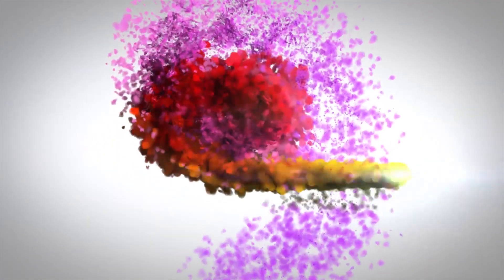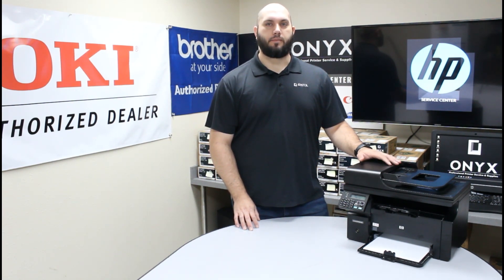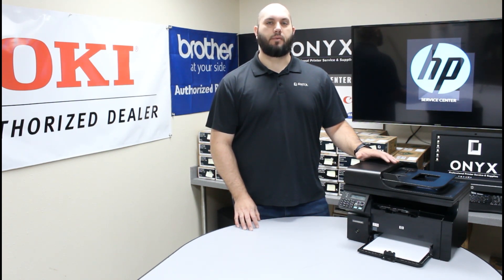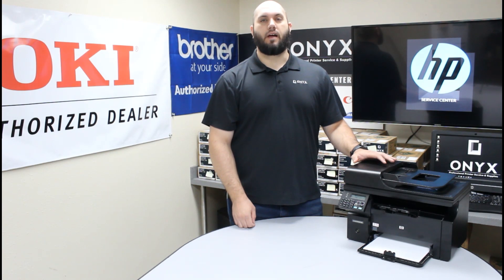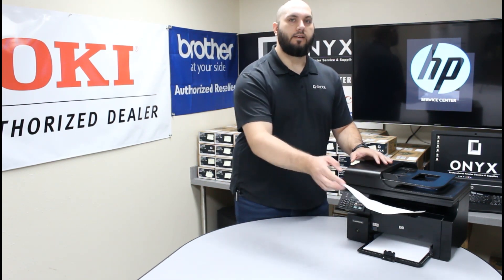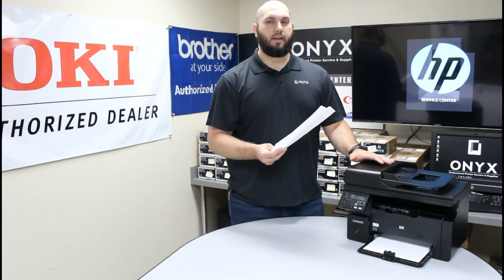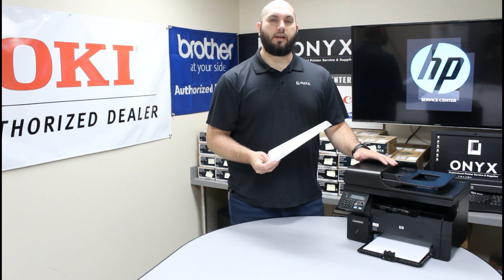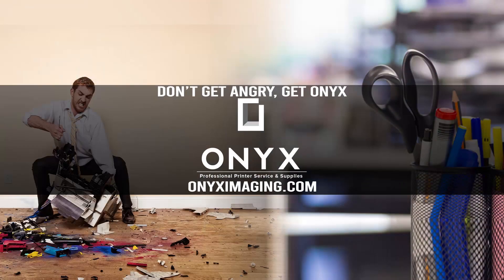HP Laserjet M1212 | Onyx Imaging | Tulsa Printer Repair | Print Supply Status